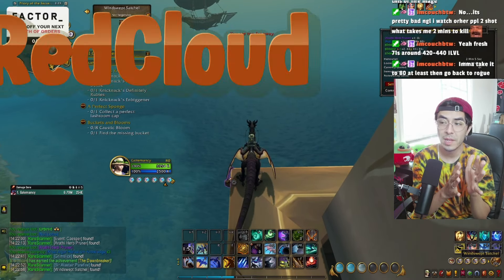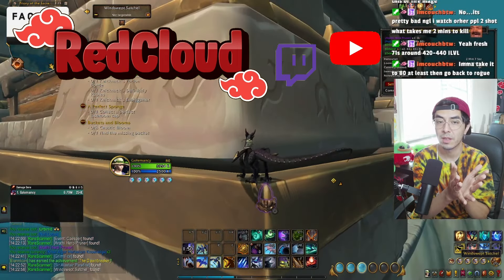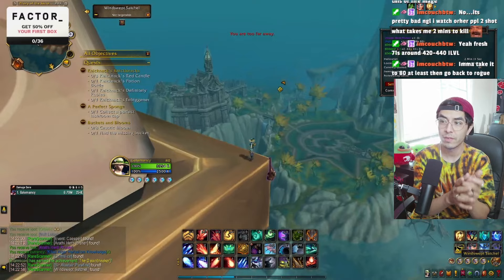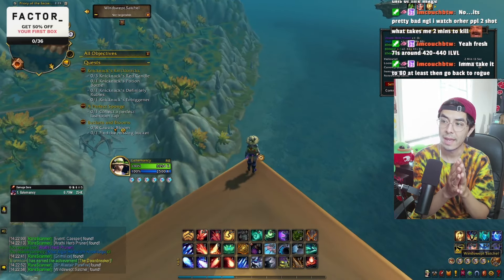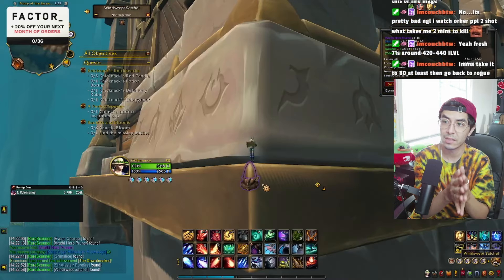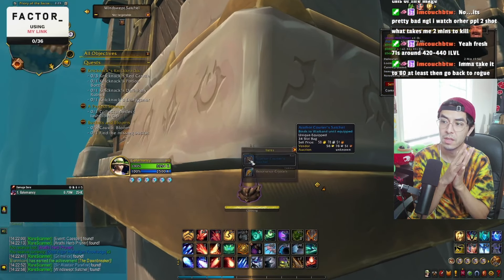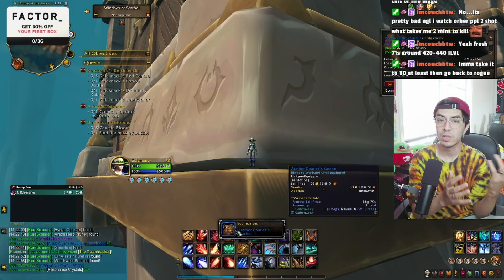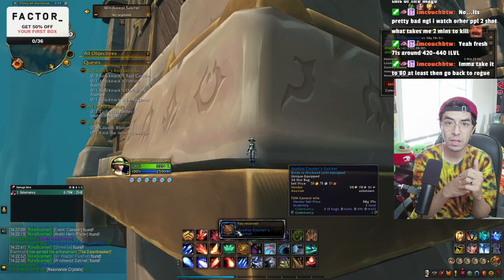EASIEST 34 SLOT BAG OF YOUR LIFE! The War Within Guide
EASIEST 34 SLOT BAG OF YOUR LIFE!
World of Warcraft The War Within Free 34 Slot Bag Guide

⭐ Member Goal: 0/5